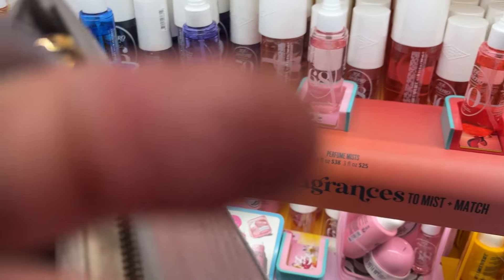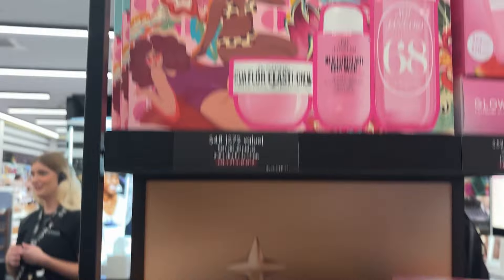SEPHORA SALE HAUL & SHOPPING VLOG: Come Shop the Rouge Sale With Me! 🛒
Hey beauties! Come shop with me on the first day of the Sephora Sale! Be my shopping bff as we stroll through the store and swatch and browse newly launched beauty products!

*Commission Link